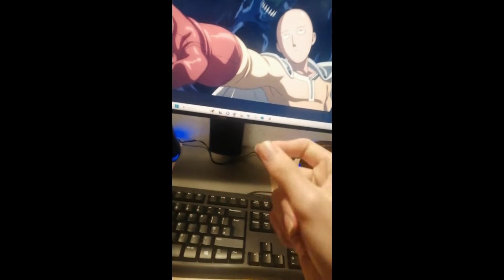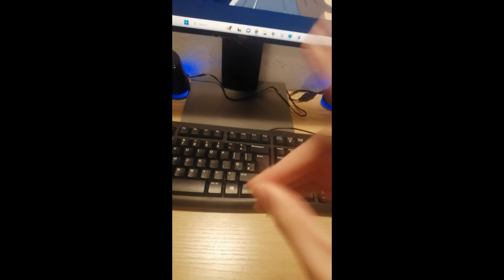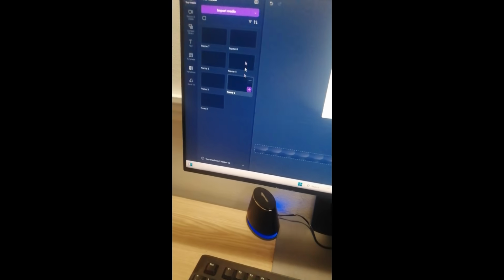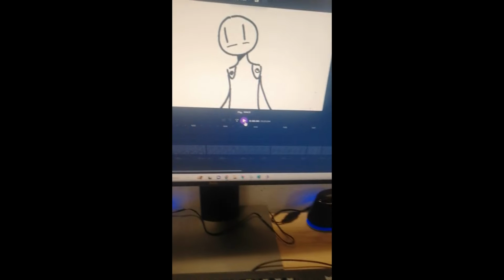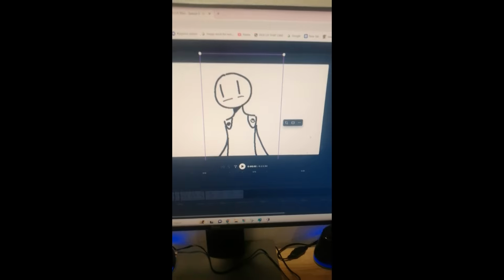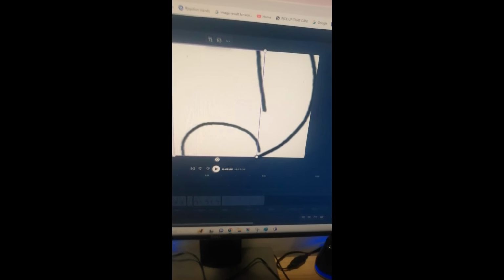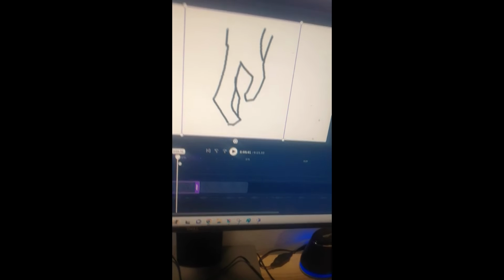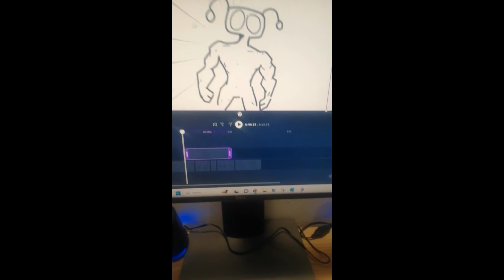HOW TO MAKE YOUR OWN EPISODE OF ONE PUNCH MAN SEASON 3!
If I make this and the animation ends up improving to an extremely high extent, I'm going to look like a right broom handle